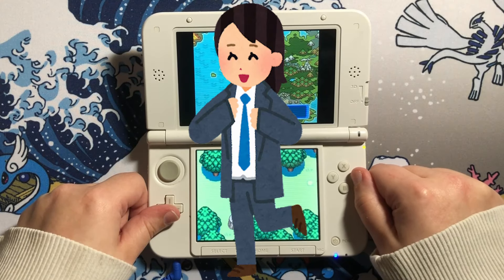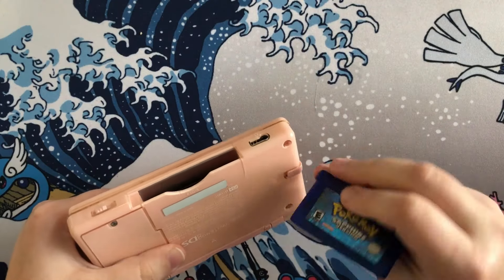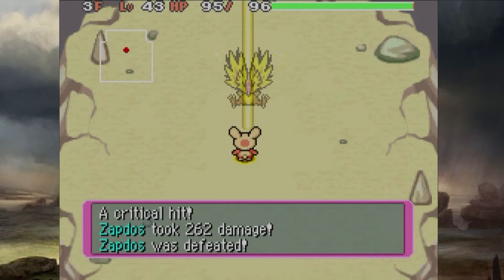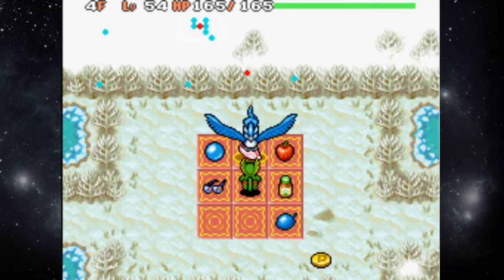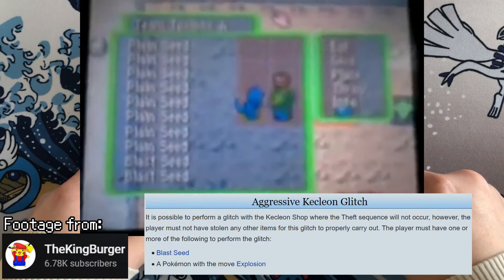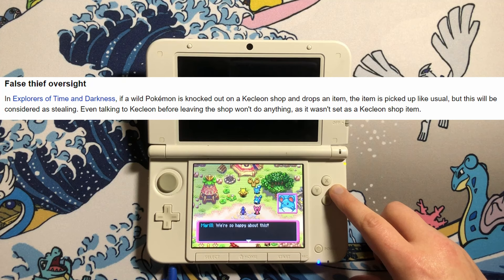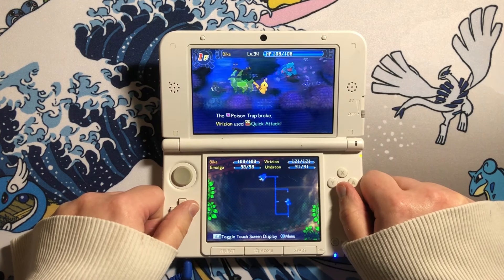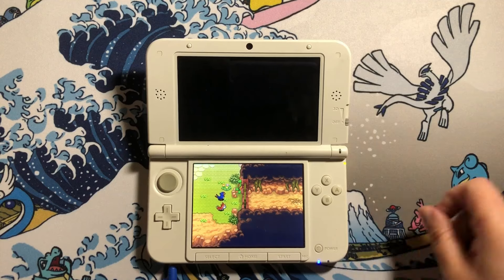Pokemon Mystery Dungeon's Weirdest Glitches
In this video, let's look at some strange happenings in the Pokemon Mystery Dungeon games. That being, some unintended glitches. They can range from huge save file deleting problems all the way down to a number of text oversights across games. But in this video, I hope to explore some of my favorites I had found while looking into some of these, and I hope you enjoy as well. I haven't listed every single glitch, and I'm sure there's more that might even be undiscovered as of now, but let me know your thoughts and experiences in the comments below! Also check out these videos that feature the footage and more information regarding the glitches shown!

Kecleon shop glitch by Firel Kalibur

Socials and such
Support!